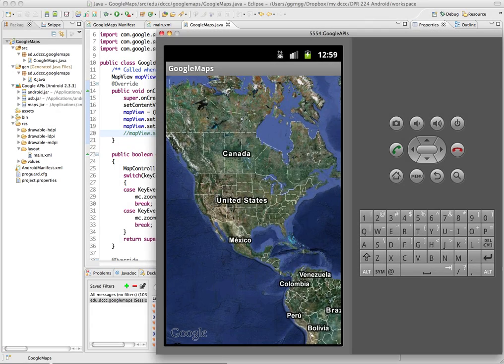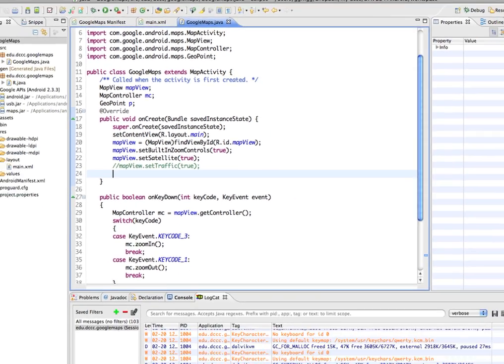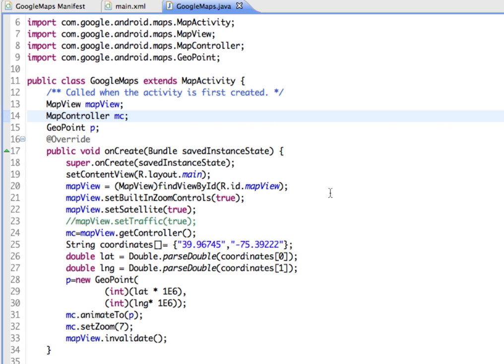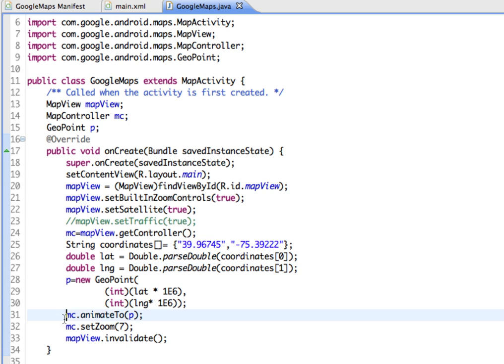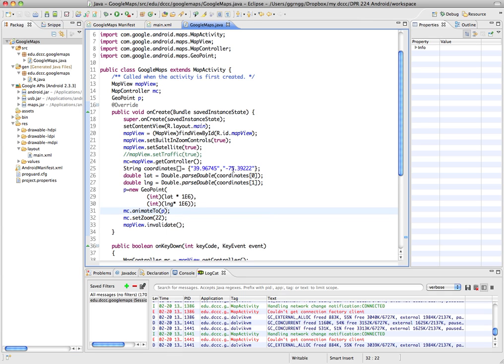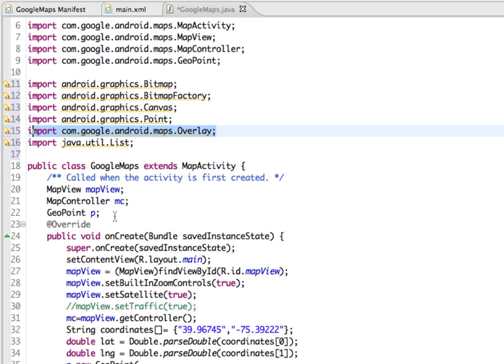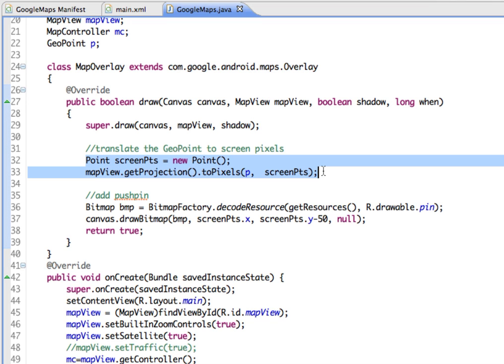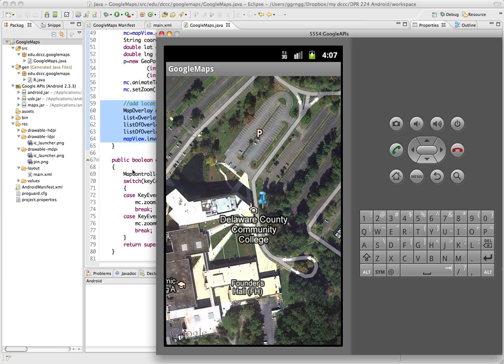Navigate to a Specific Location Using Google Maps in Android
Demonstrates how to animate to a specified longitude and latitude on a Google map by using a GeoPoint and MapController.  Also shows how to add a marker such as an image of a pushpin to your map. Need a pushpin image?